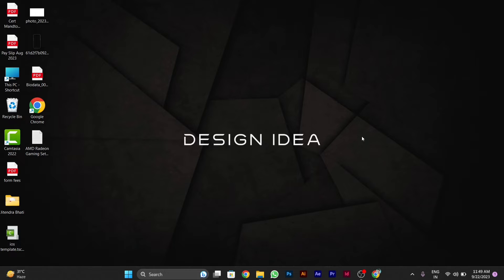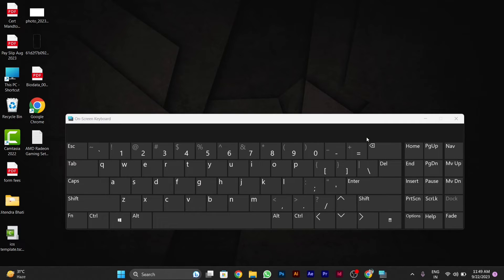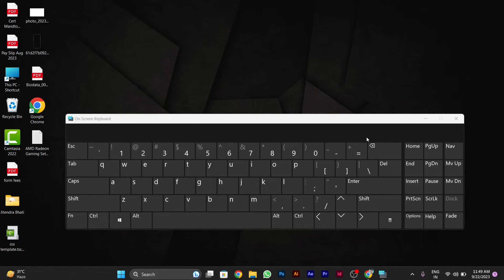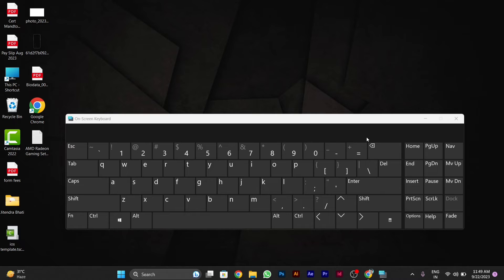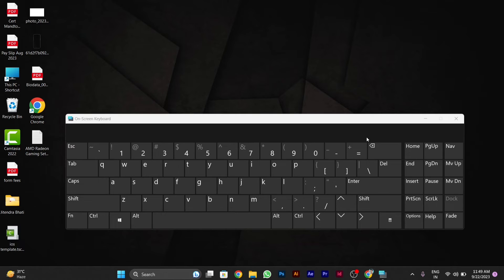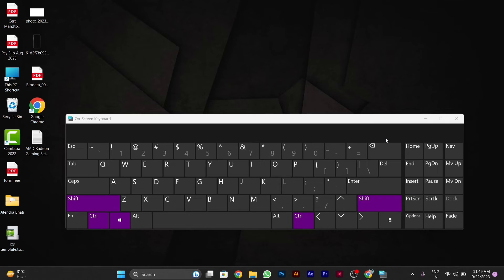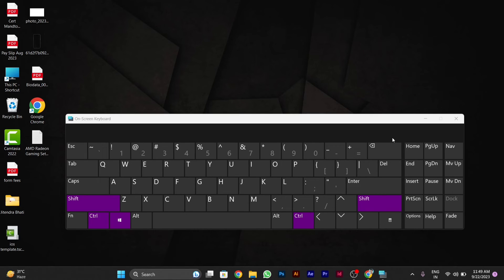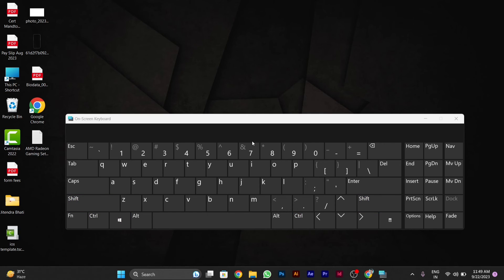How to Restart Your Graphics Driver in Windows 11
** How to Restart Your Graphics Driver in Windows 11: Solve Display Issues with Ease**

**Description: Encountering display problems on your Windows 11 PC and need a quick solution? Our guide will show you how to restart your graphics driver, which can resolve issues such as screen flickering, freezing, or graphics-related glitches. Whether you're a gamer, designer, or general user, this tutorial will help you troubleshoot and refresh your graphics driver to enjoy a smoother visual experience on Windows 11.**

🎮 Learn how to restart your graphics driver in Windows 11 to fix display issues and enjoy smoother visuals.
🎮 Understand common graphics driver issues and when restarting the driver can help.
🎮 Follow our step-by-step instructions to access Device Manager and restart your graphics driver.
🎮 Explore tips for preventing and minimizing graphics-related problems.
🎮 Join us as we demonstrate the driver-restarting process, ensuring Windows 11 users can troubleshoot display issues effectively.

**Restarting Your Graphics Driver in Windows 11:**

1. **Access Device Manager:**

2. **Display Adapters:**
   - In Device Manager, expand the "Display adapters" section to see your graphics driver.

3. **Restart Graphics Driver:**
   - Right-click your graphics driver and select "Disable device." Then, right-click it again and choose "Enable device."

4. **Confirm Restart:**
   - Windows will refresh the graphics driver. You may notice a brief screen flicker.

**Important Notes:**

- Restarting your graphics driver can resolve many display-related issues without the need for a system restart.

- Ensure your graphics driver is up-to-date to minimize problems.

**Why Restart Your Graphics Driver in Windows 11:**

- **Display Problems:** Solve issues like screen flickering, freezing, or graphics glitches.

- **Performance:** Ensure a smoother visual experience in games and applications.

By following our guide, you'll be able to restart your graphics driver in Windows 11, quickly resolving display issues and enjoying a more stable visual experience.

Keep your visuals smooth with easy graphics driver troubleshooting using our step-by-step guide!